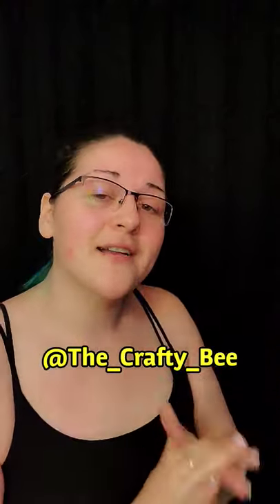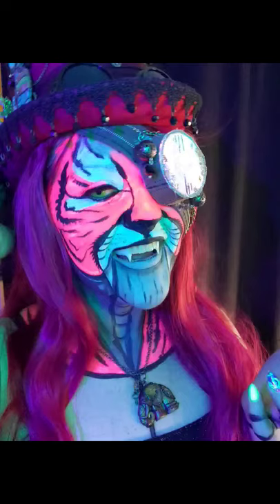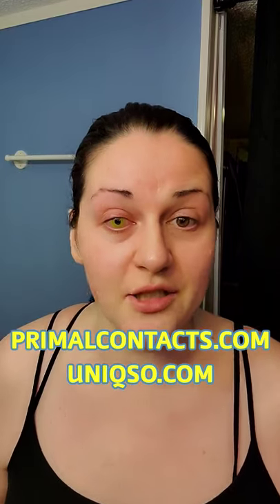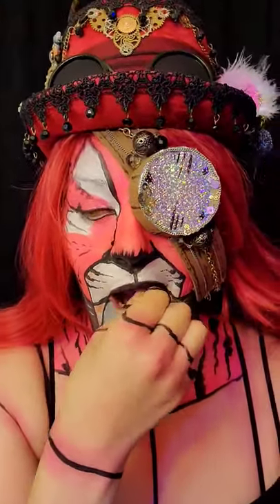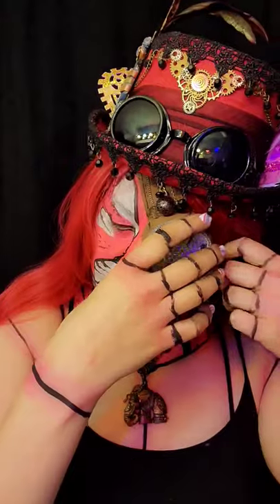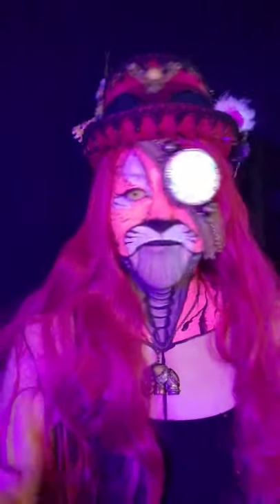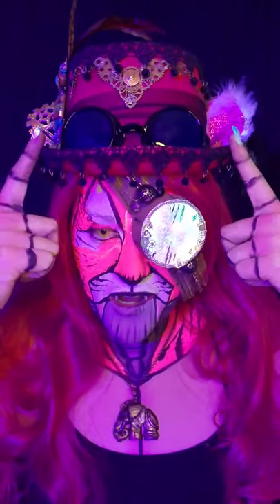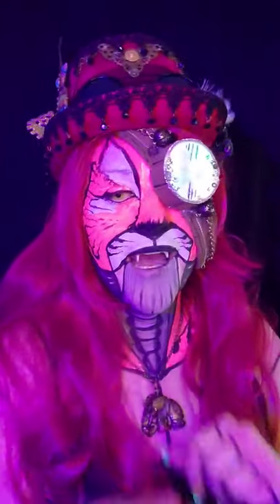Veronica Sprocket face paint tutorial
This is a tutorial of my OC (original character) Veronica sprocket.

the hat
the chapeau shop in West Edmonton mall

her tiktok @kannibalstudios

the uv glow paint from Amazon

James CharlesX morphine pallete  and Jeffrey star morphine brushes